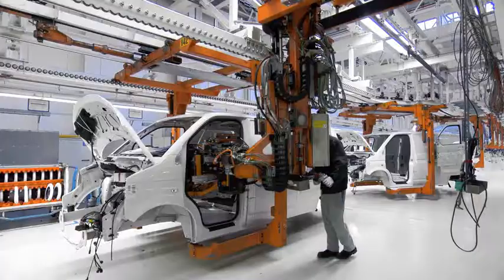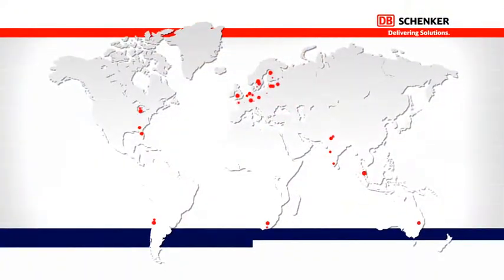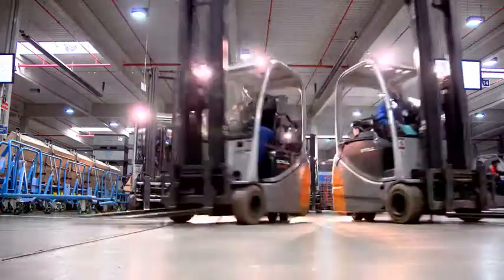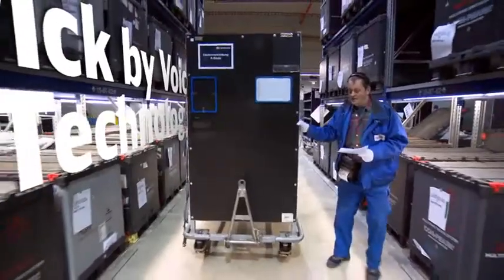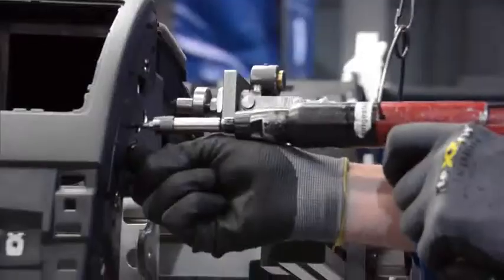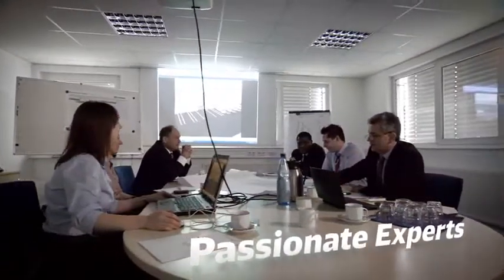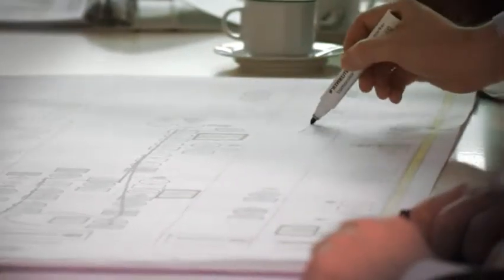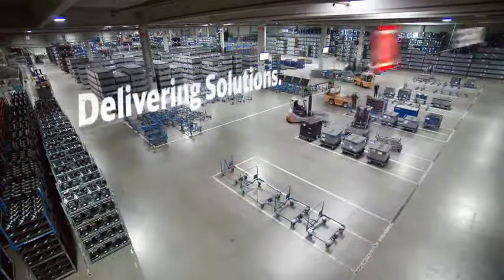DB Schenker Automotive Production Logistcs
English Version